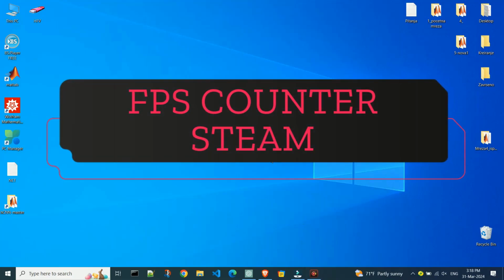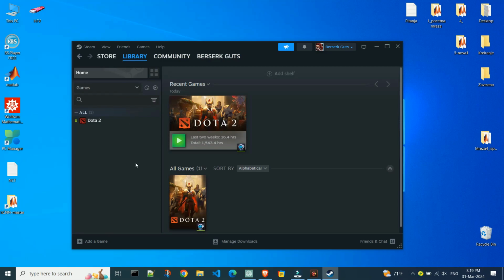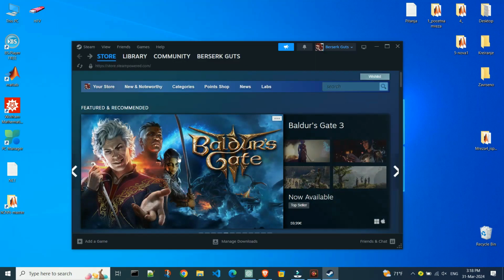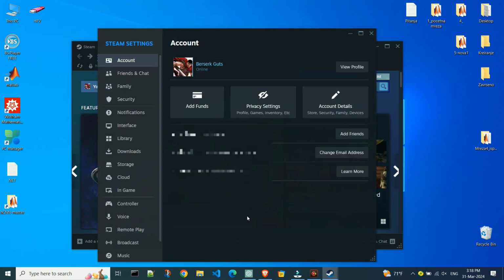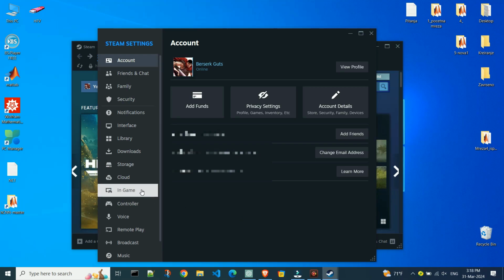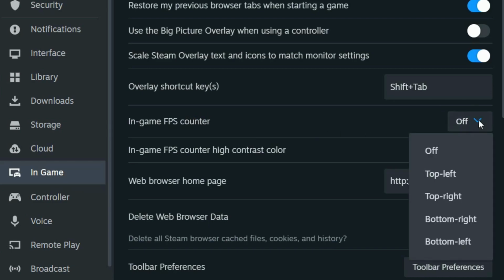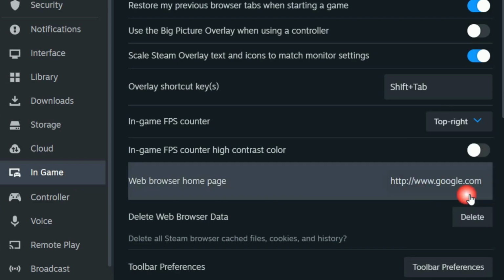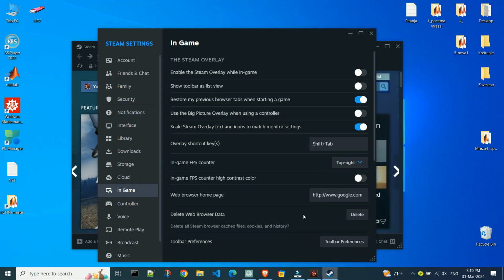How to Enable FPS Counter on Steam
Hey gamers! Ready to boost your gaming experience? Today, I'll show you how to unleash the power of the FPS counter in Steam. First, fire up your Steam client and head to 'Settings' under the 'Steam' menu. Navigate to the 'In-Game' tab and locate 'In-game FPS counter.' Choose your preferred position and activate it. Launch your game, and boom! Your FPS counter is live, giving you real-time performance insights. Remember, toggle it on/off with 'Shift' + 'Tab.' Get ready to dominate the competition! Steam GamingTips FPSCounter OptimizeYourExperience 🎮🚀